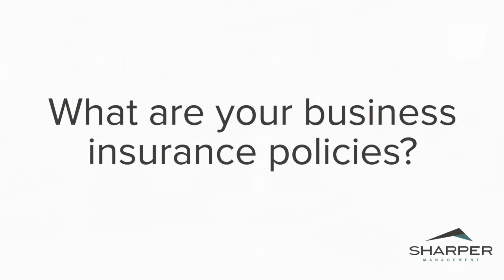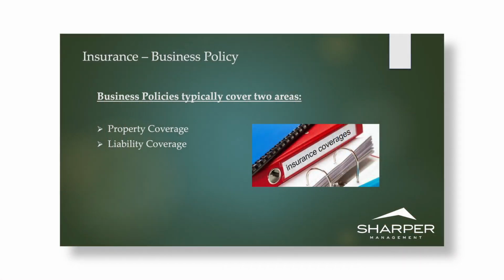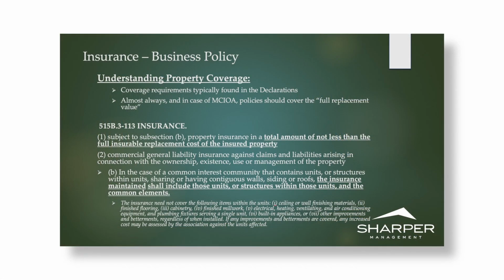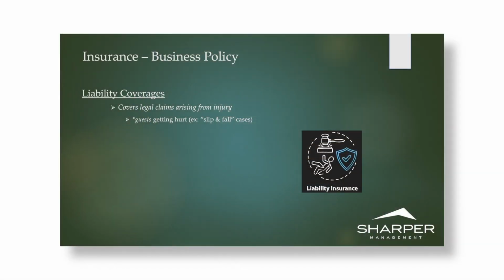HOA Insurance - Business Policies - Sharper Management